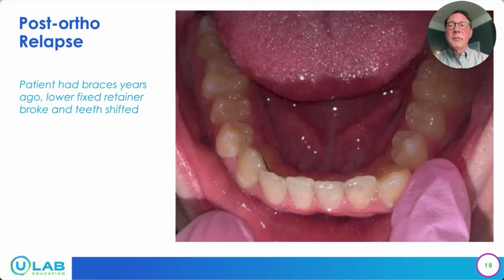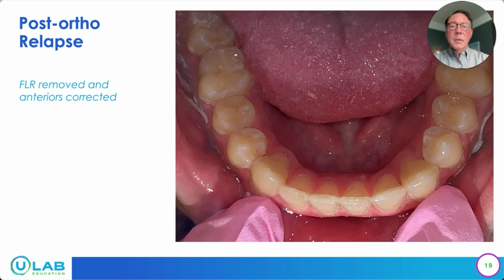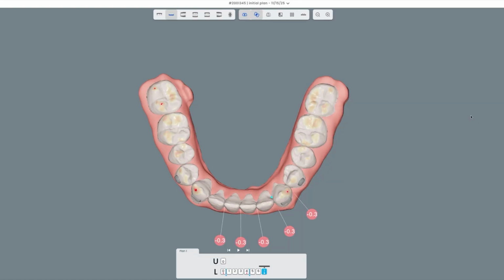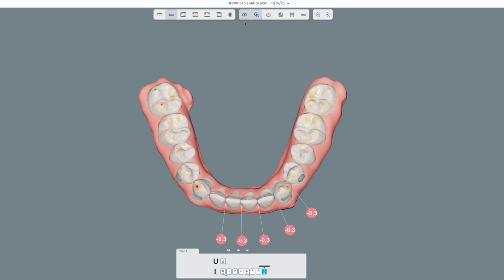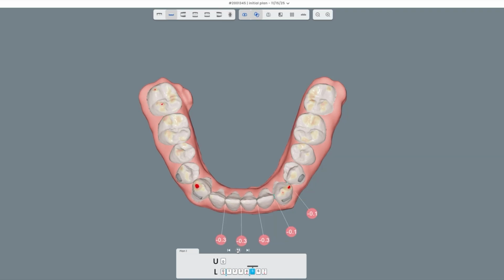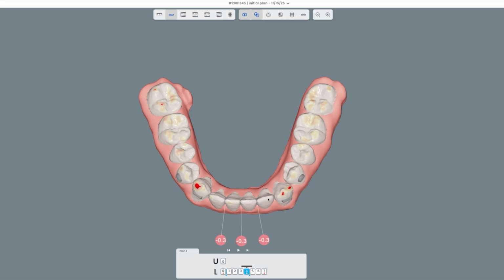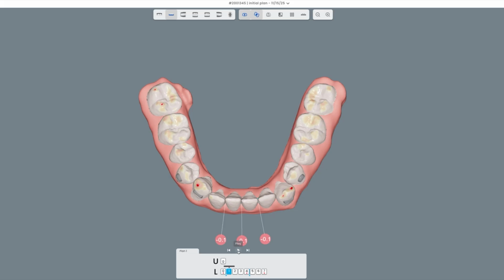Social Six - Post Ortho Relapse Case in uDesign Cloud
Join Dr. Nicholas Garcia as he covers how he treats a Post Ortho Relapse case in uDesign Cloud.